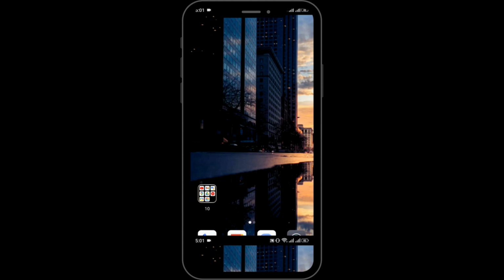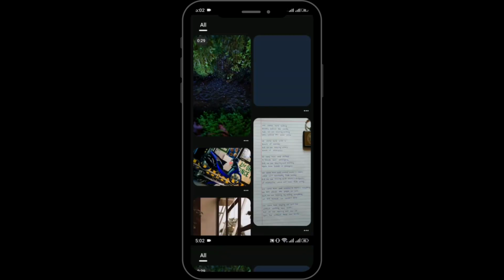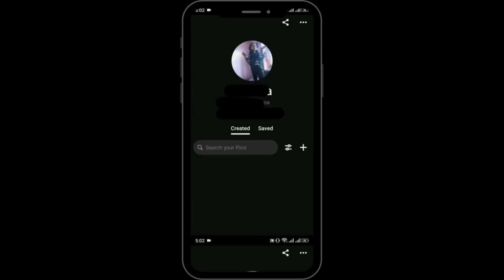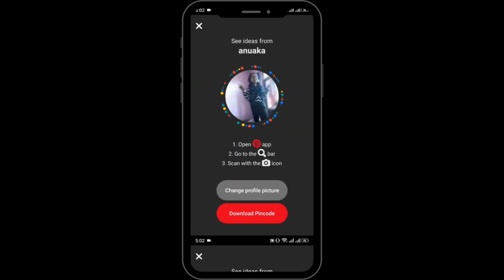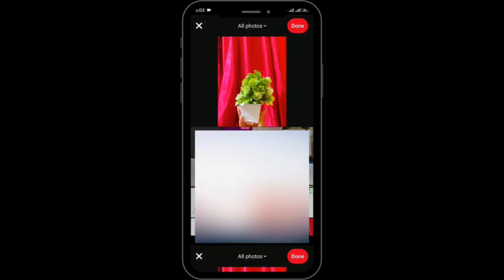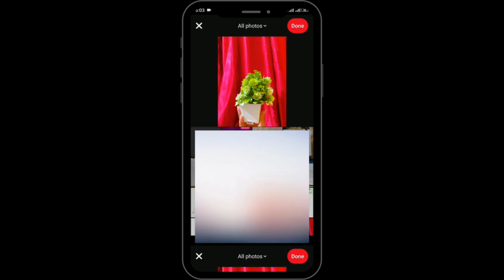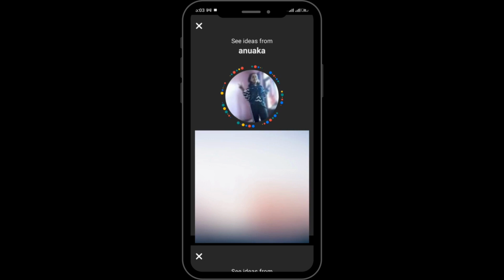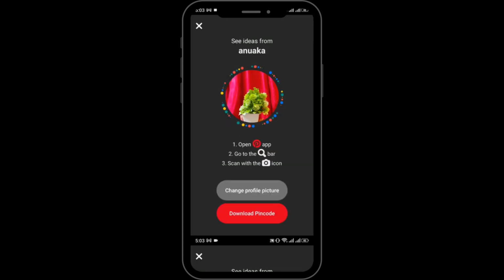How to Delete Profile Picture on Pinterest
Welcome to AppHacks101! In this tutorial, we'll guide you through the process of deleting your profile picture on Pinterest. Whether you want to change your profile photo or remove it altogether, we've got you covered. Our step-by-step instructions will show you how to easily delete your profile picture on Pinterest and update your account's visual representation. Join us as we explain the Pinterest profile picture removal process and provide helpful tips along the way. Don't miss out on this opportunity to enhance your Pinterest experience.

Timestamps:
00:12 - Introduction to Deleting Profile Picture on Pinterest
00:35 - Step-by-Step Guide to Remove Pinterest Profile Picture
01:00 - Tips for Updating Your Pinterest Account's Visuals